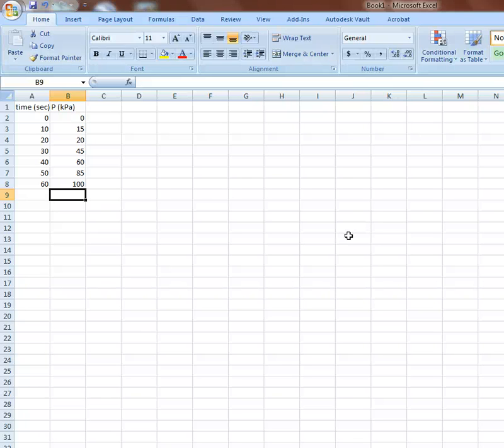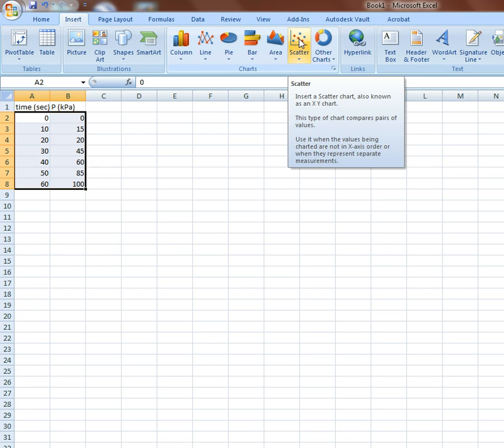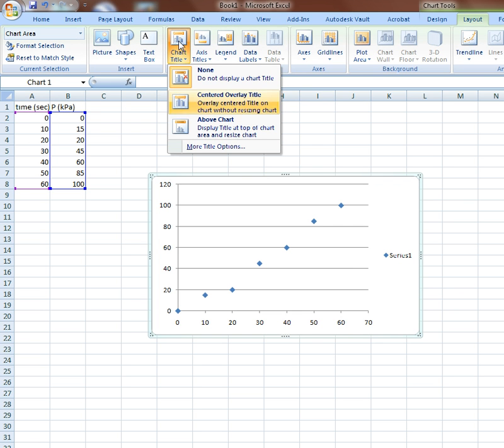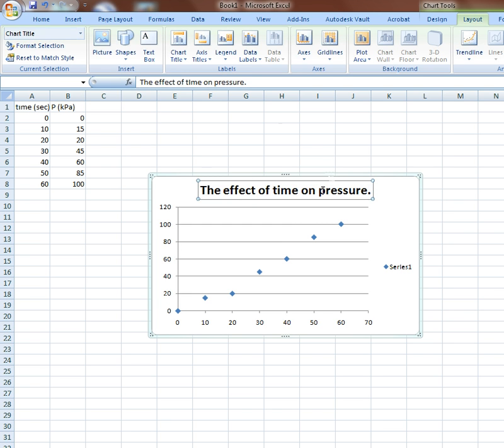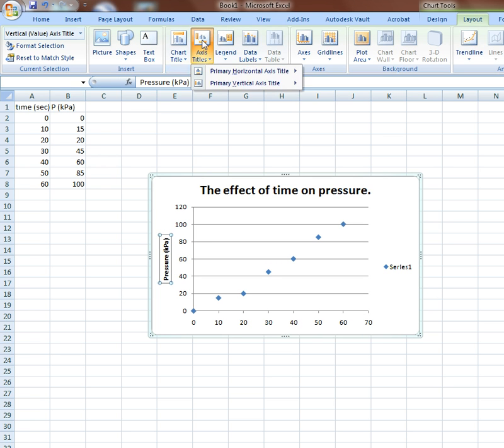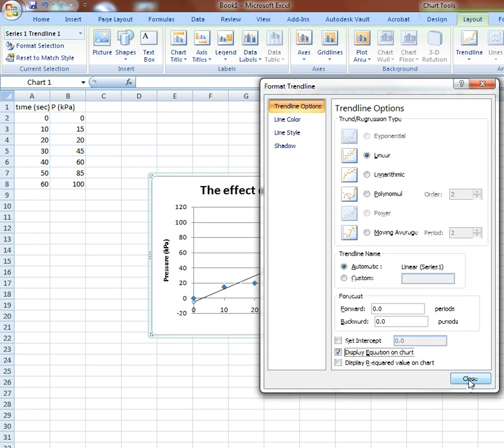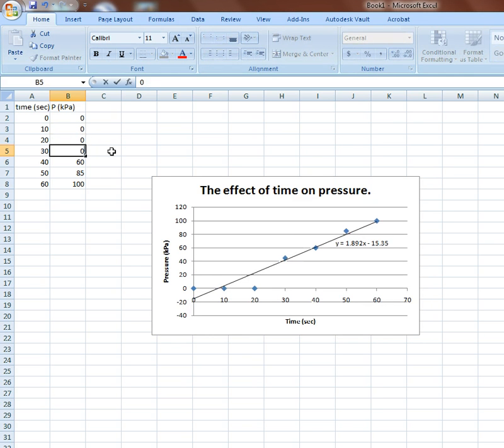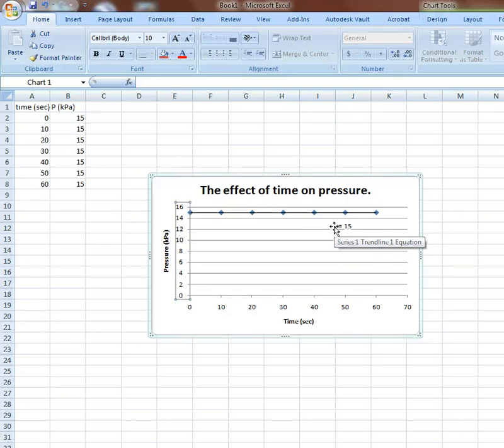Basic Graphs in Excel 1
Using Excel to make a basic graph and display a trendline.